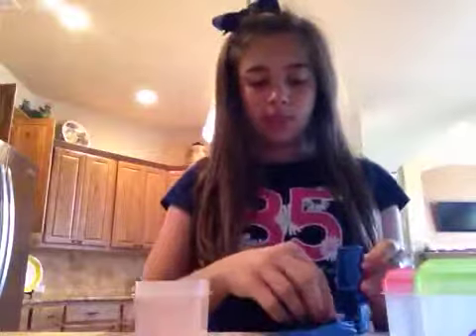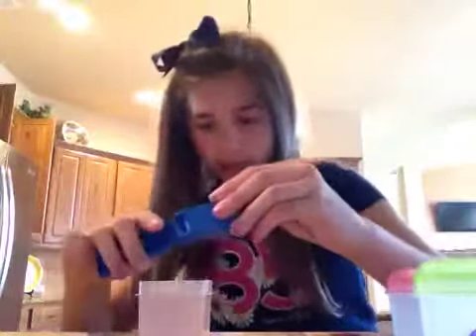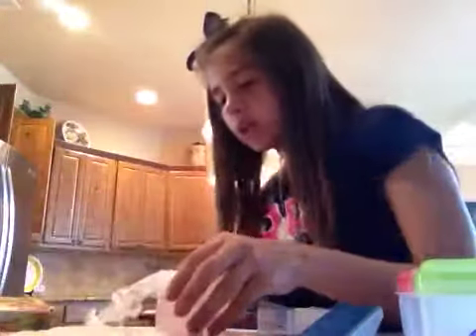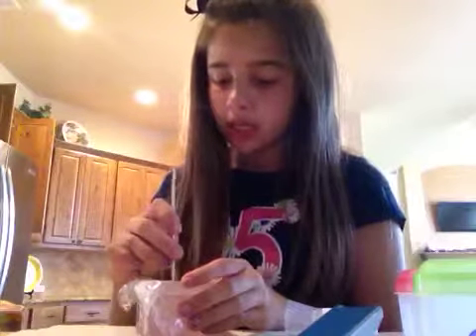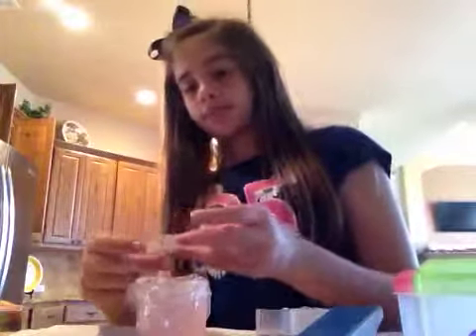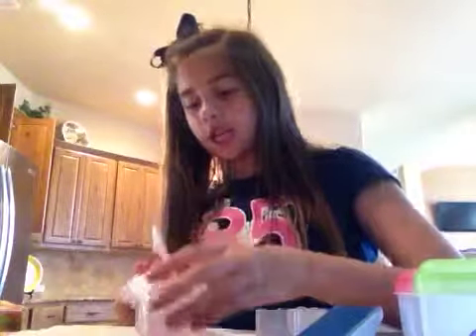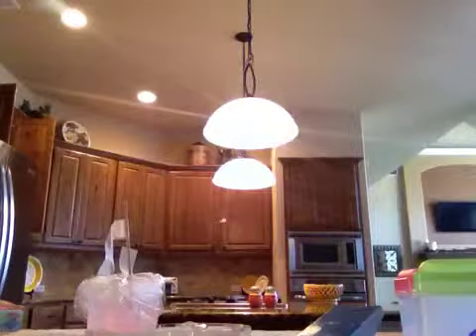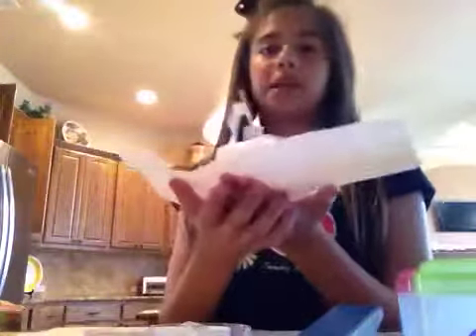Summer DIY: Kabob Popsicles Part 2